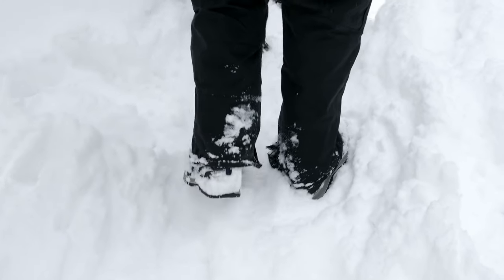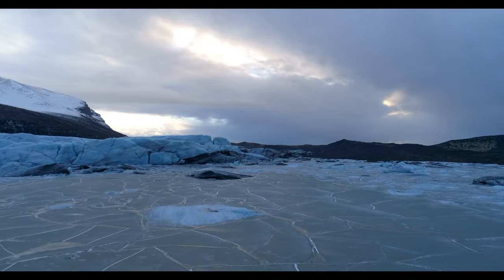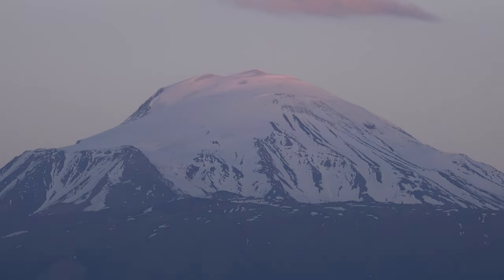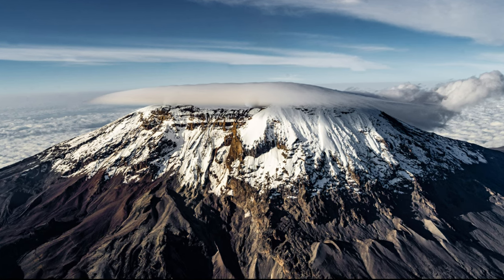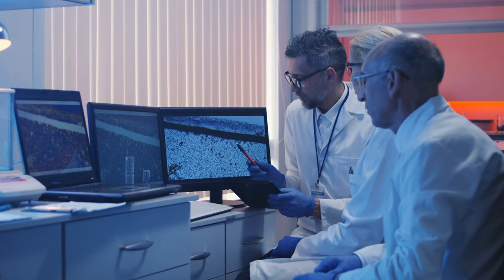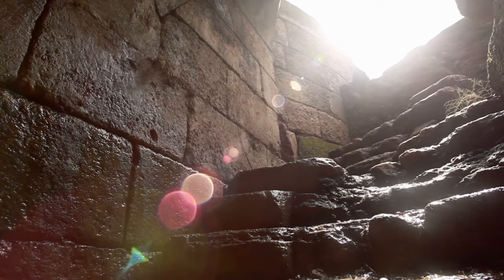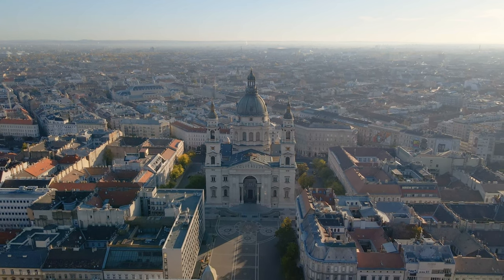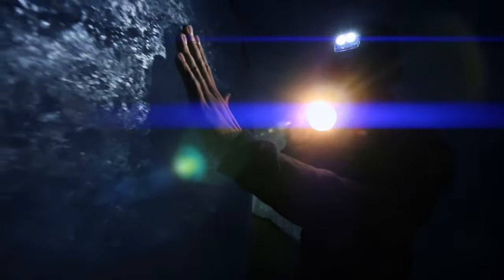When scientists drilled into mount Kilimanjaro, they found a biblical secret deep within the ice